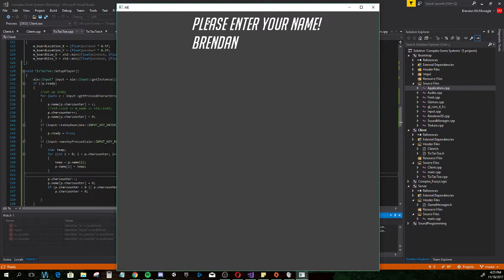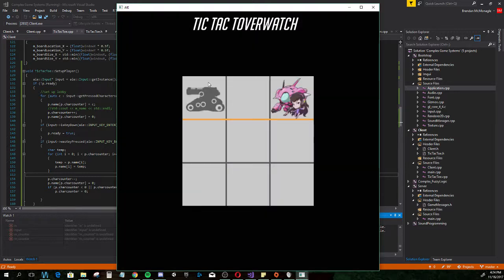Networking update 3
More errors! YAY!